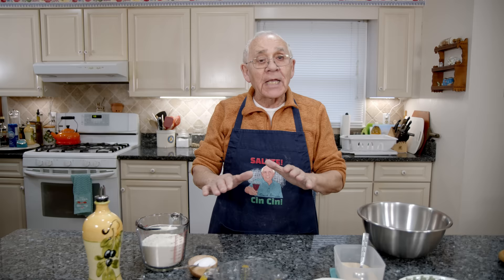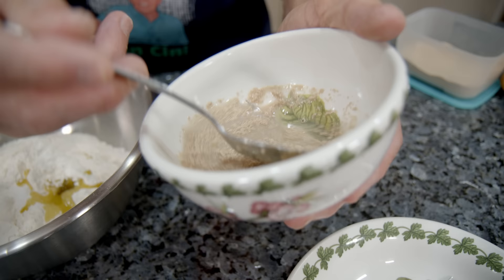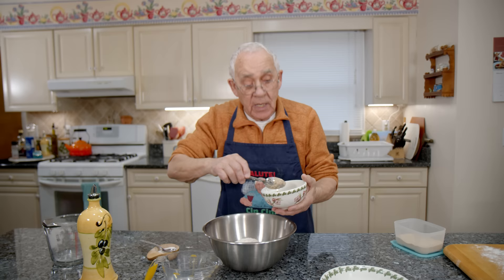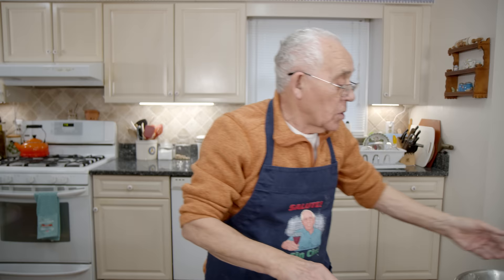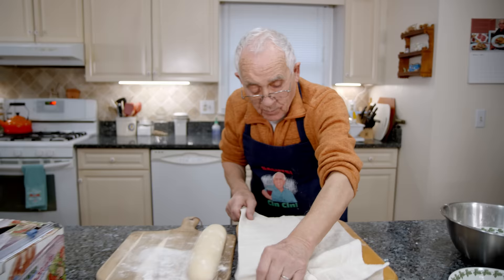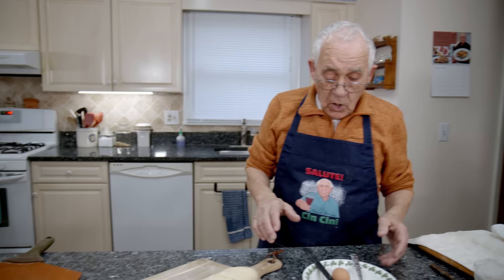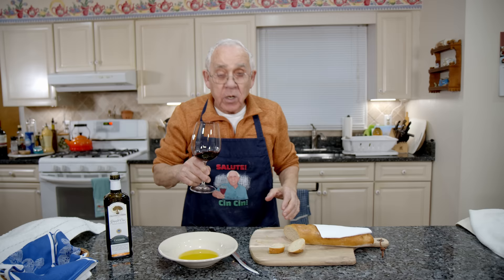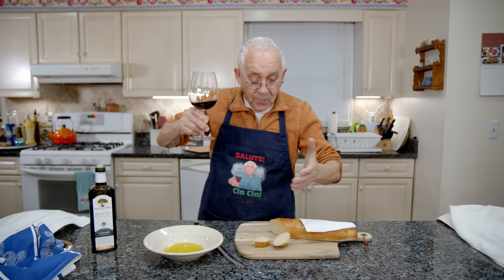Homemade Italian Bread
Today I would like to share with you my homemade Italian bread recipe.